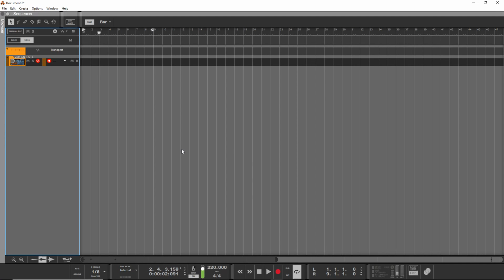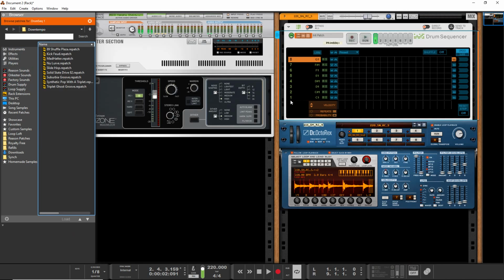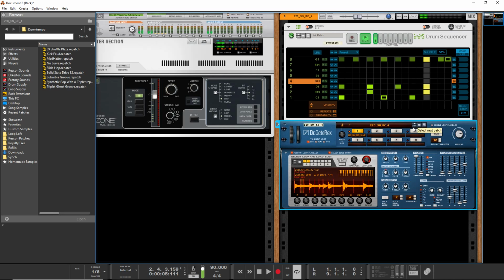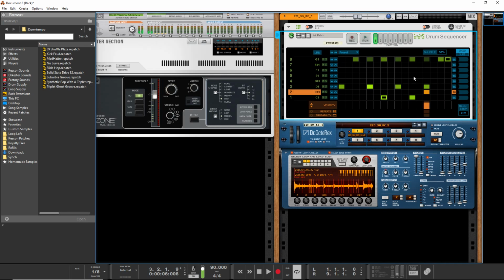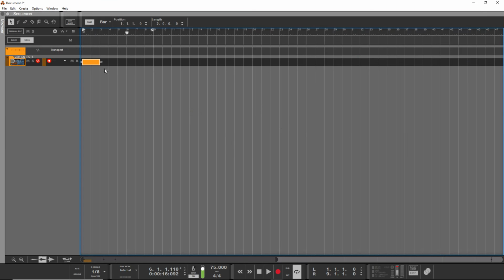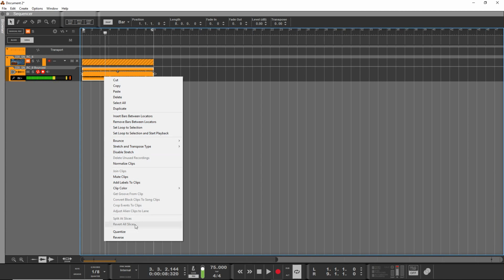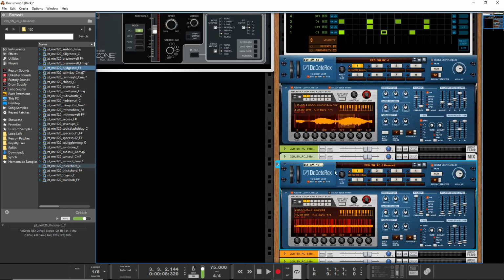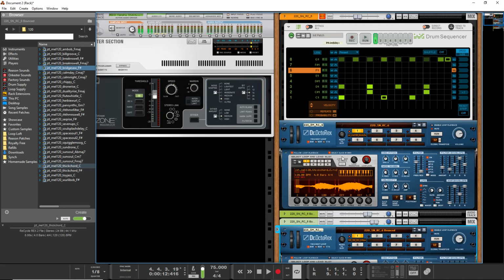Remix Loops in Reason with the Drum Sequencer Player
Save money by finding new life from old loops! Here's how to combine the Reason Drum Sequencer player with dr. octorex in the Propellerhead's Reason 10 tutorial.

Here's an advanced tip for Reason's Drum Sequencer. You can use it to quickly come up with complex patterns that trigger Dr. Octorex slices. Using the new drum sequencer player in Reason 10.1 allows for all sorts of creative potential.